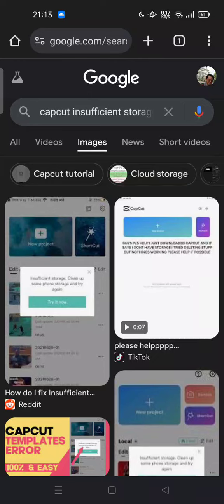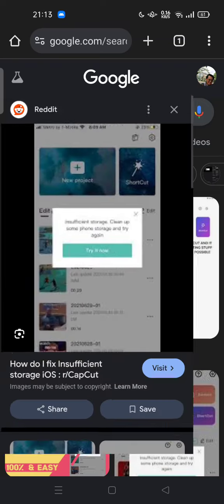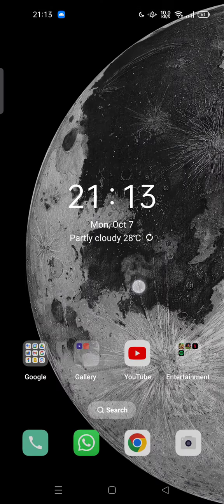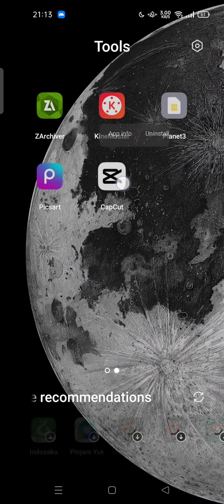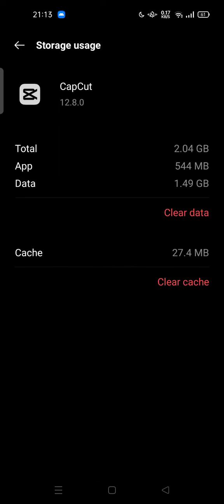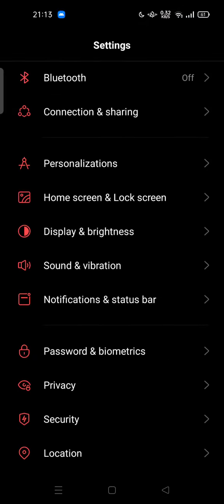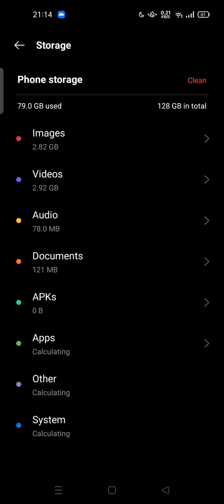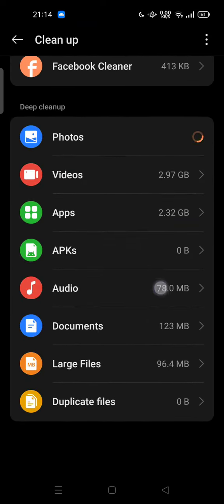⭐ COMPLETE: How To Fix and Solve CapCut insufficient Storage on Any Android Phone | NEW UPDATE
How To Fix and Solve CapCut insufficient Storage on Any Android Phone | NEW UPDATE.